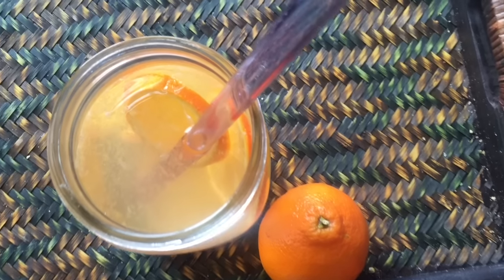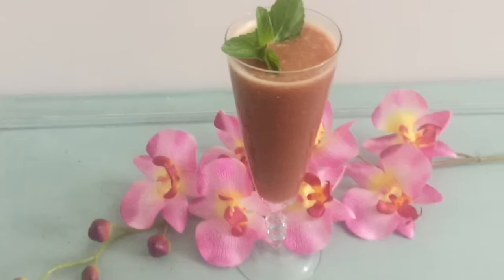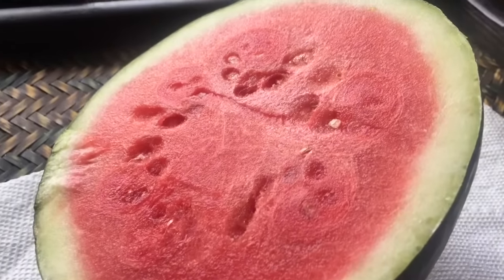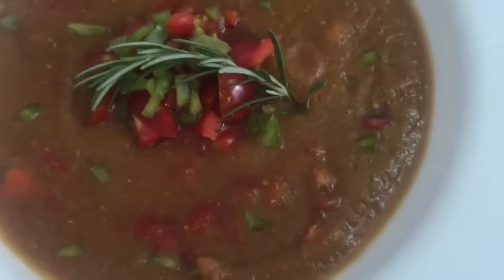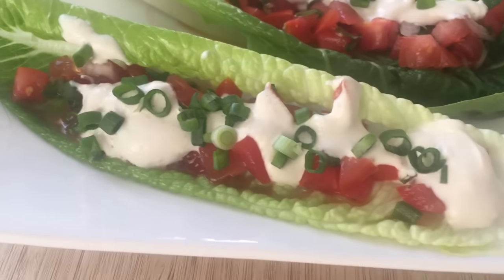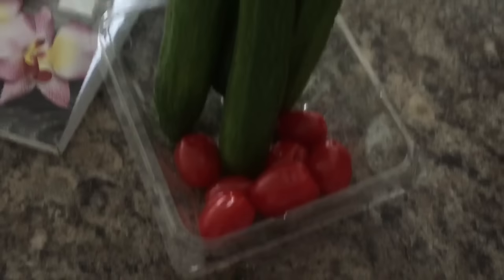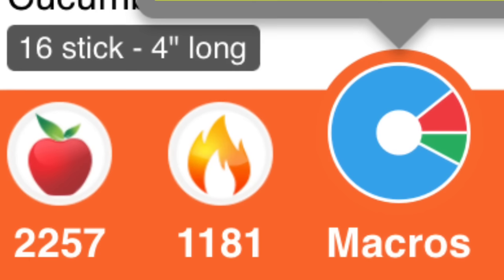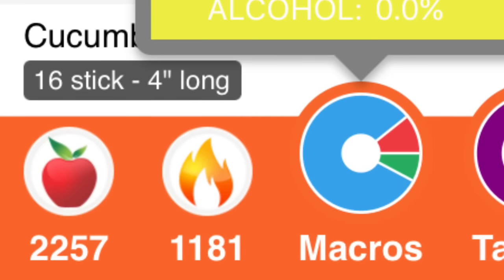What I ate in a day as a Low Fat High Carb Raw Vegan Episode 28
Day 601 Raw Vegan/Fruitarian/Whatever

What I ate in a day!

Breakfast: Watermelon Mint Basil Smoothie
Half a small watermelon, juice of one lemon, 4 pitted dates, 5-10 mint leaves and 5 basil leaves. Blend  with water to consistency!

Lunch:
Tomato Gazpacho - recipe in meal plan :)

Dinner. Raw Cumin Pico TACOS!!
Cumin Pico De Gallo (recipe in plan - but really just tomatoes, onions, jalapeno, cumin, lime juice, salt) with cashew sour cream in lettuce leaves topped with green onions!

I use as my tracking app.
*I also take a B12 and Vitamin D supplement - brazil nut for selenium and today a tbsp of nutritional yeast*
I am healthier and more nourished on this lifestyle than on anything I have every been on. No amount of convincing will sway me because the energy and health I am enjoying far outweighs anyone telling me I need meat/cooked foods.
P.S. I also will never hit the 100% nutrition goals because I do not follow the recommended fat intake or sodium intake. This is my choice because I believe in eating only 10% calories from fat (or about 200 calories of fat - which isn't as much as we think it is) but I get everything else that I need no problem! Protein, vitamins, minerals and all. If you want to learn more about why I eat low fat - you can view these two pieces by Dr. Greger I also lower my calcium to 600-800mg a day according to the same dr, vegans need a little less than meat eaters. Make sure though that you are getting your D, which is incredibly important for calcium usage.

YouFood @rawfoodromance